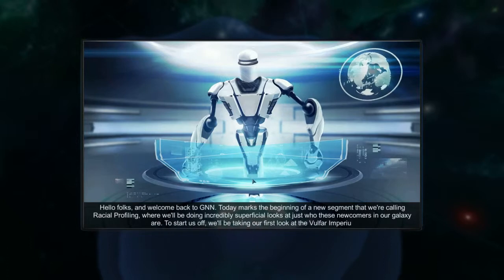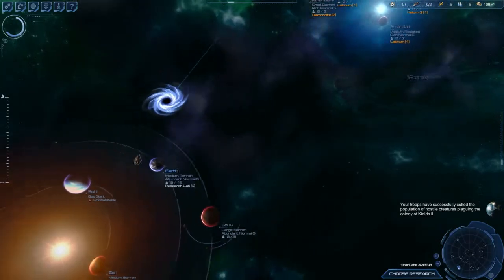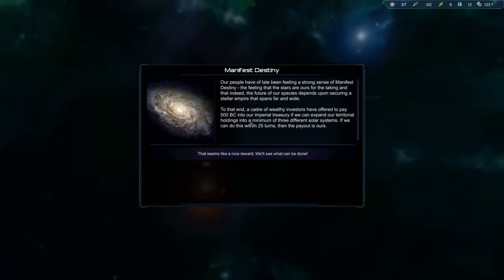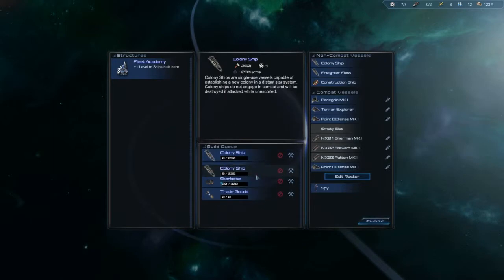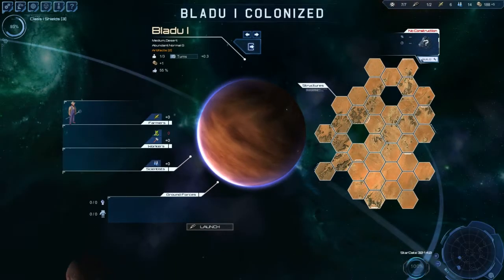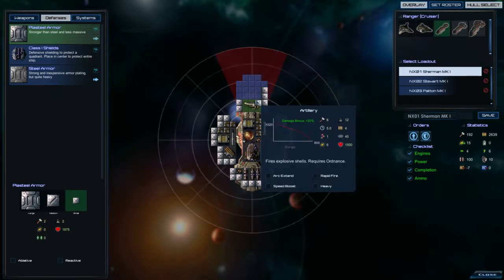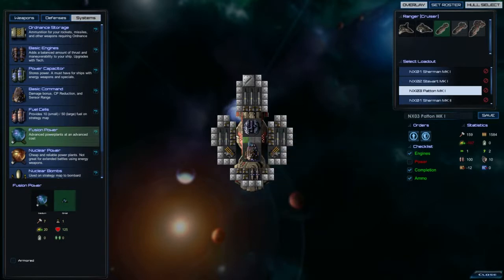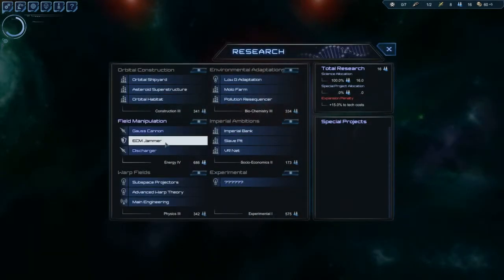Geek's Guide to Star Drive 2-Season 2-Episode 2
My name is Nuclearcatfish. I am a gamer, and quite a geek.

Portal Walkthrough

Space Engineers